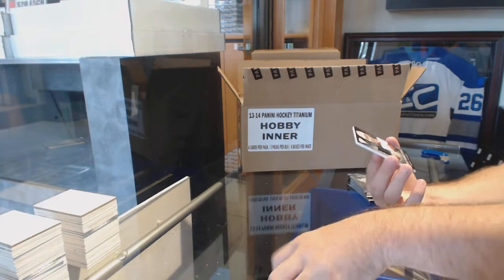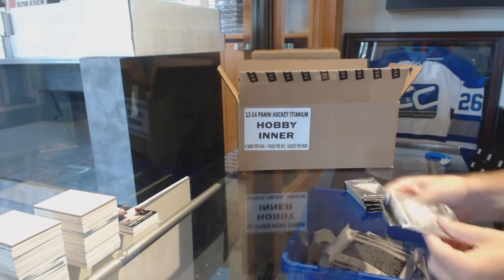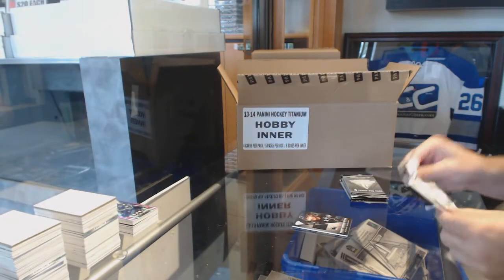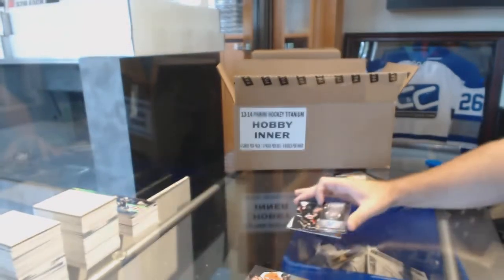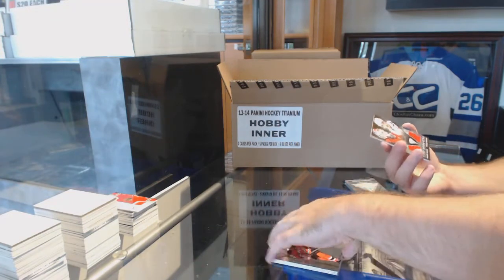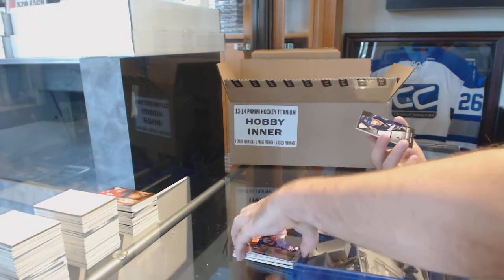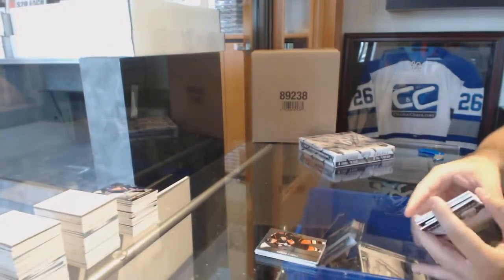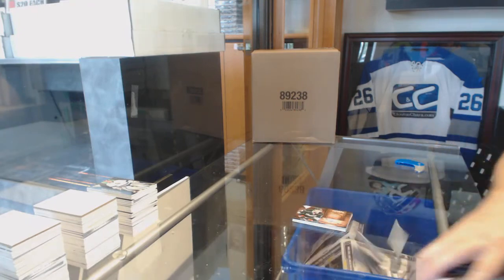13-14 Panini Titanium Hockey 8 Box Case Break - C&C #8790